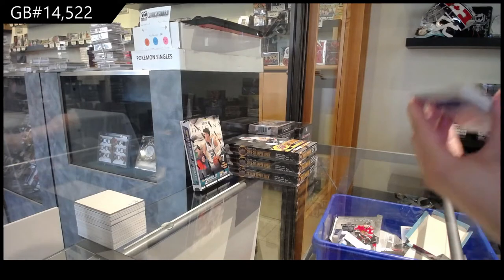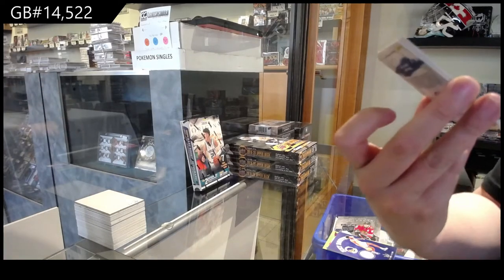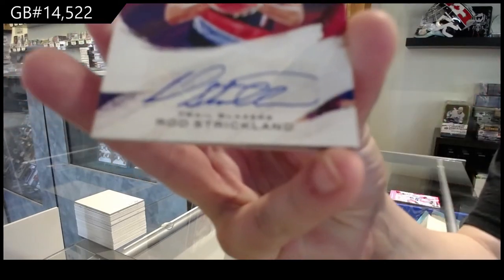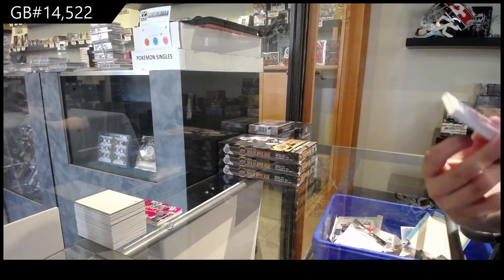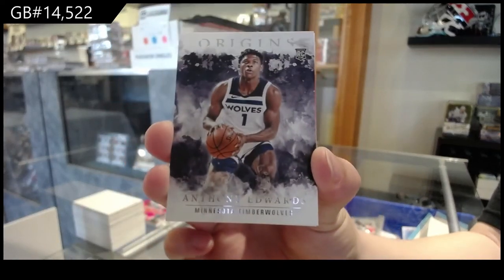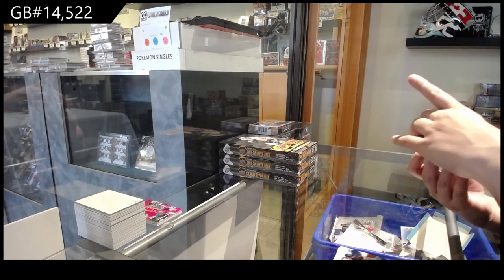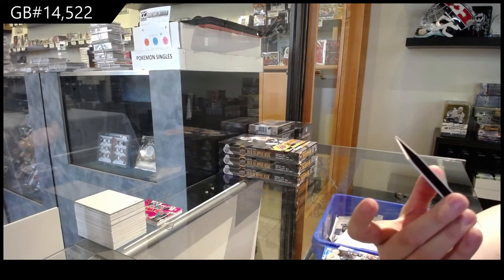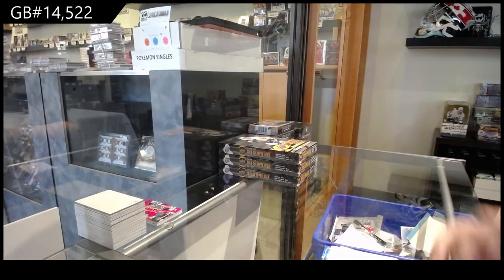20-21 Panini Origins & 20-21 Panini Court Kings Basketball Box Break - C&C GB #14,522